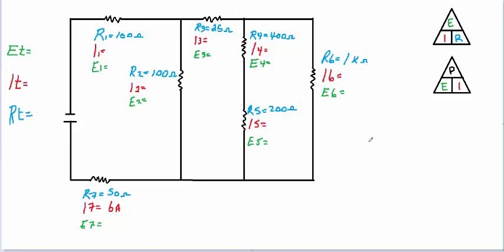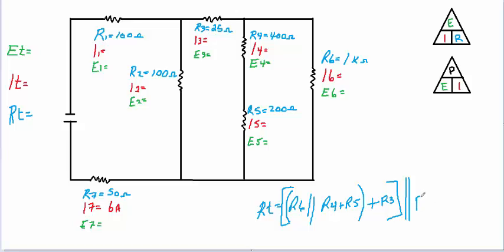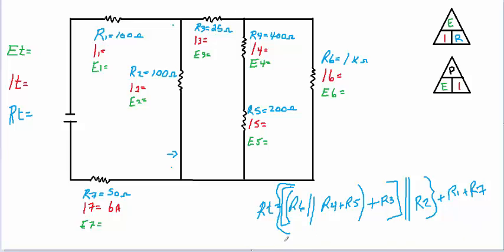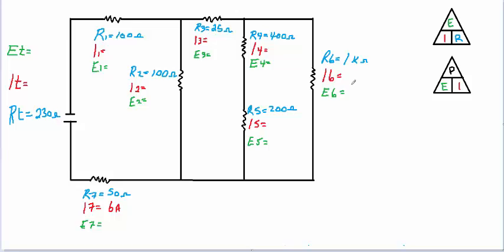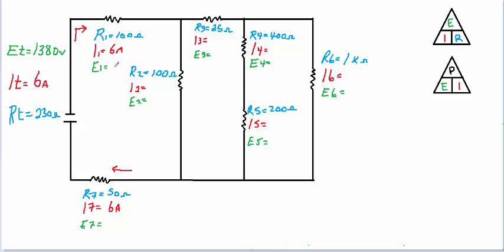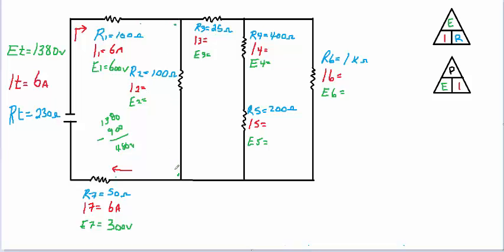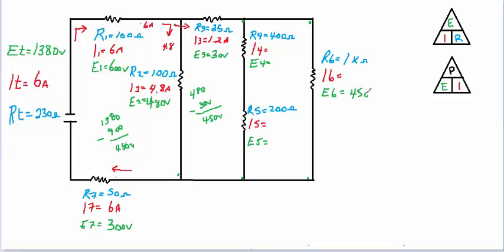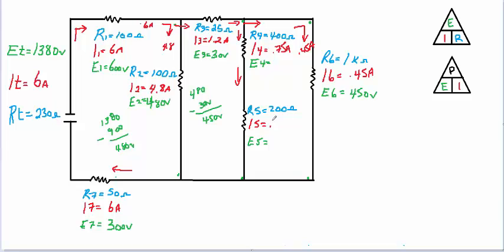combination circuit 3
learn how to solve a combination circuits